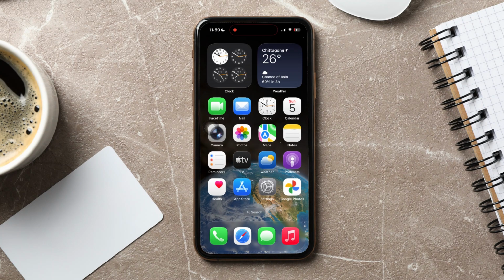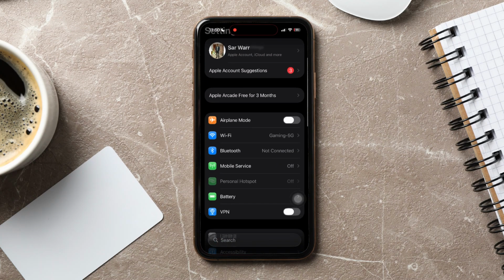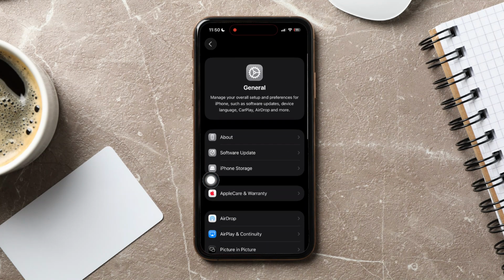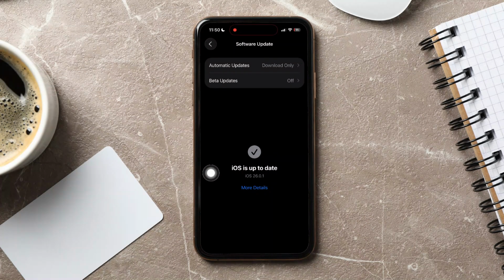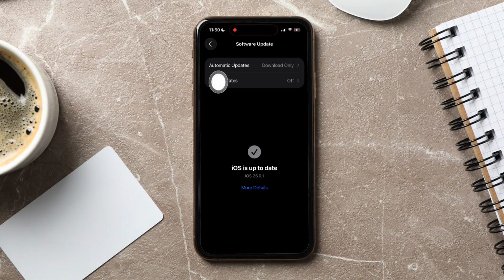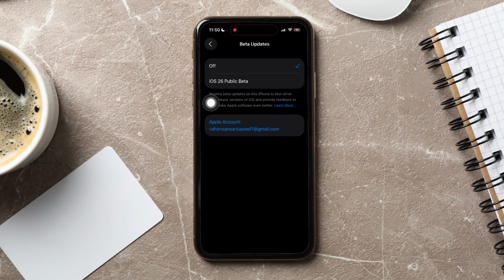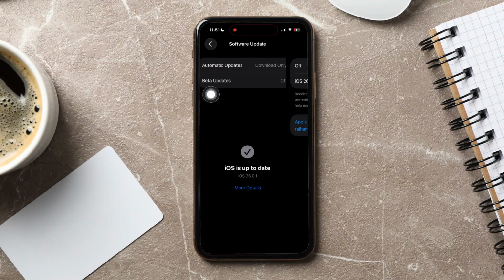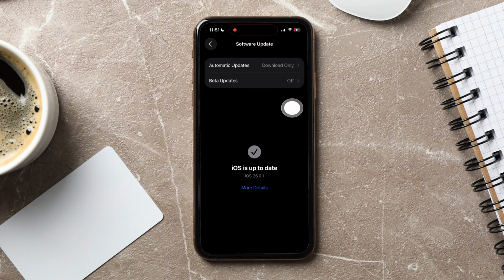How To Remove iOS 18 Beta From iPhone 2026 (Step-By-Step Tutorial)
Today I'll show you the complete process of removing iOS 18 beta from your iPhone and returning to the stable iOS version. You'll discover the safest methods to downgrade your device without losing your important data or encountering any issues. We'll cover everything from backing up your current data to completely uninstalling the beta profile and restoring your iPhone to the latest public iOS release. I'll guide you through each step, including how to delete the beta profile from your settings, use iTunes or Finder to restore your device, and what to expect during the downgrade process. You'll also learn important tips about compatibility, potential data loss scenarios, and how to ensure a smooth transition back to the stable operating system. Whether you're experiencing bugs, battery issues, or simply want to return to a more reliable iOS version, this comprehensive tutorial will help you safely remove iOS 18 beta and get your iPhone running smoothly again.